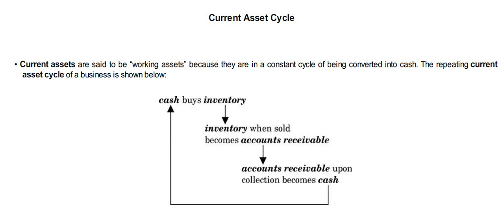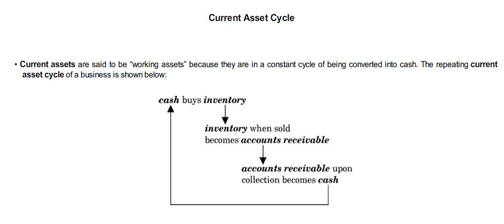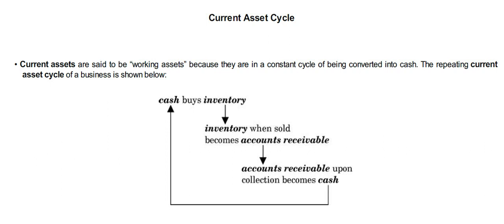Current Asset Cycle